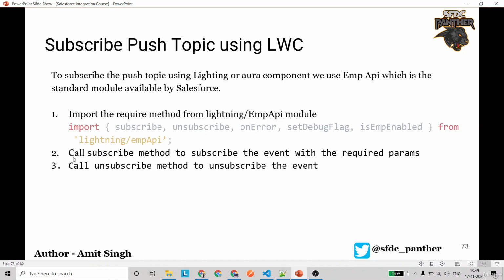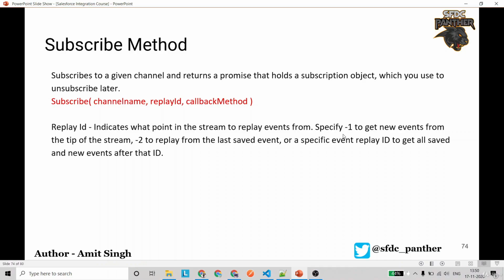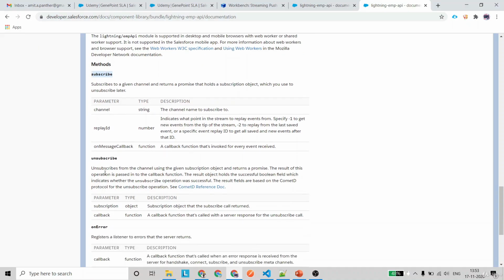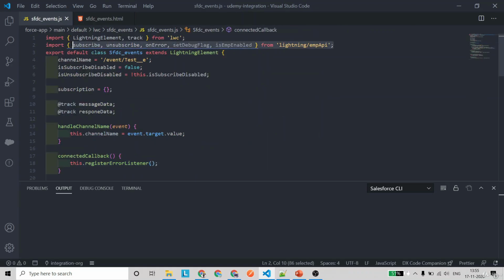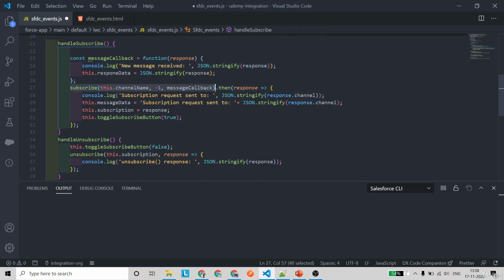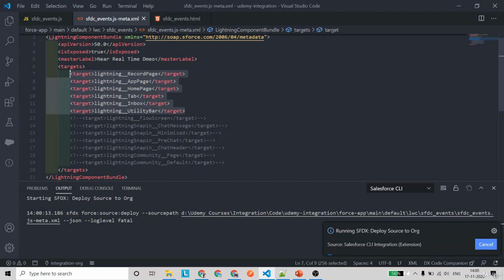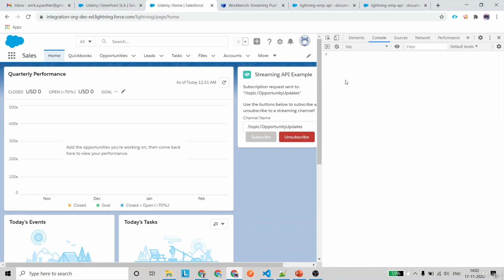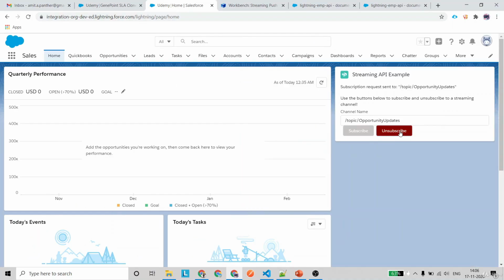11 006 Subscribe Push Topic Using LWC